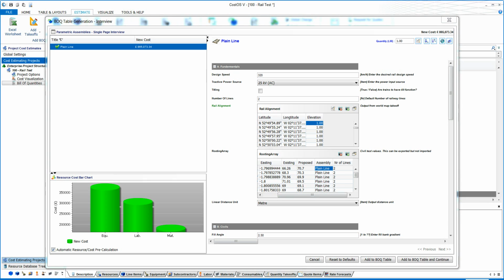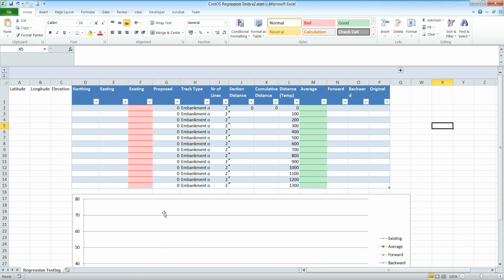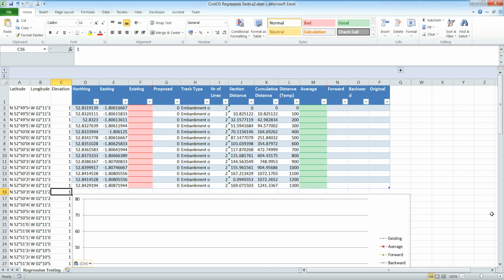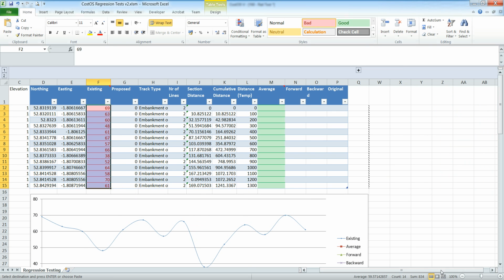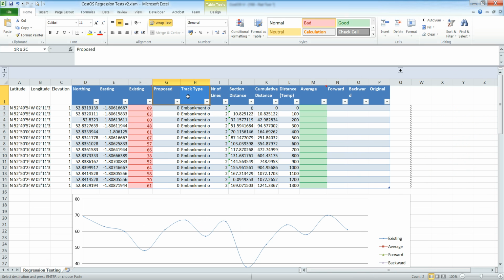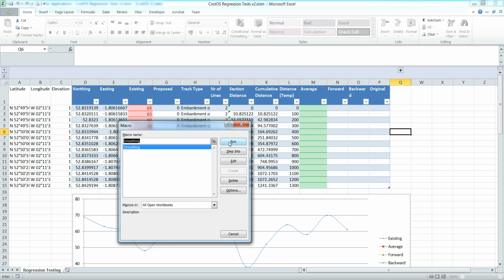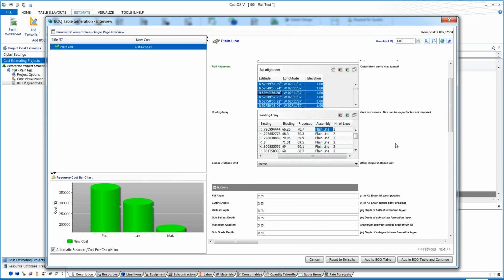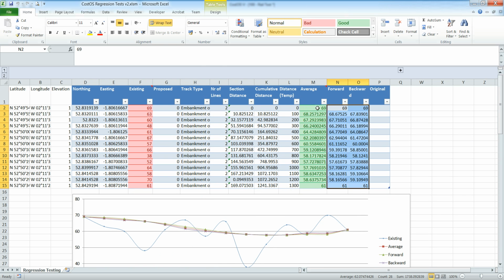04 02 Excel Demo of Smoothing Function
Explanation of the process as to how the initial proposed values are created from the input existing elevation figures.